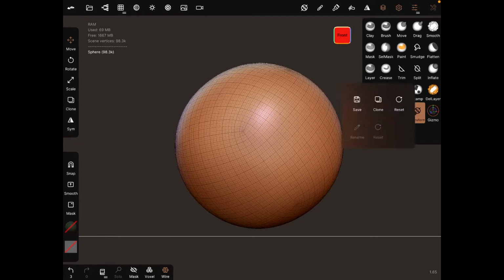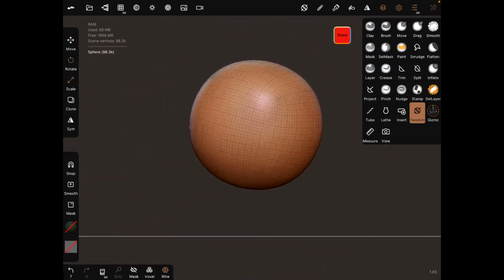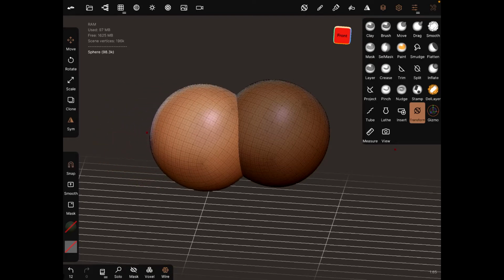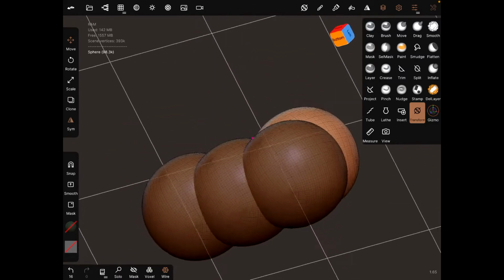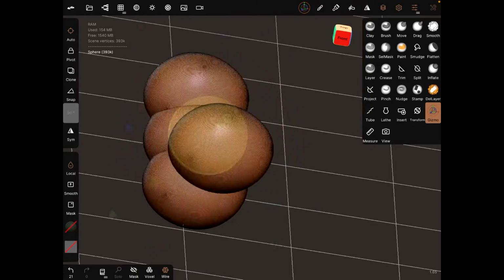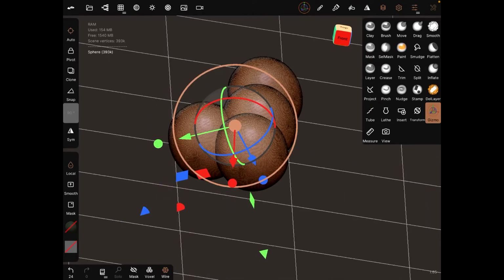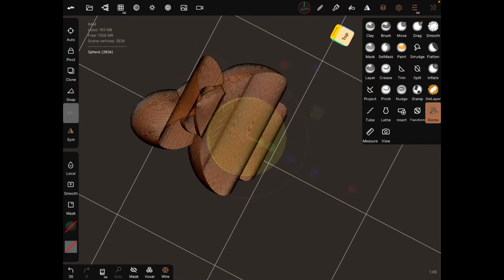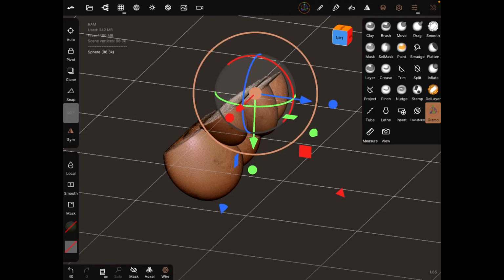Nomad Sculpt Basics Transform and Gizmo Tools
Learn the basic tools for Nomad Sculpt.